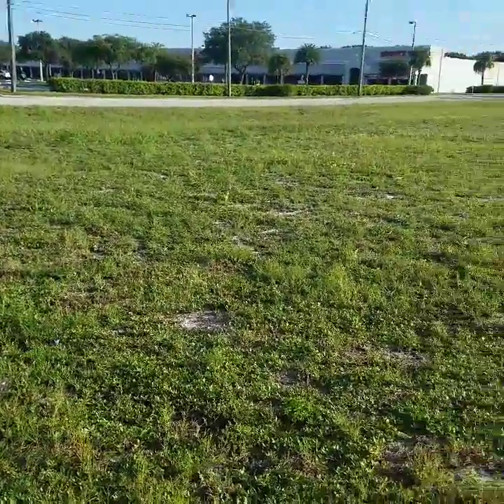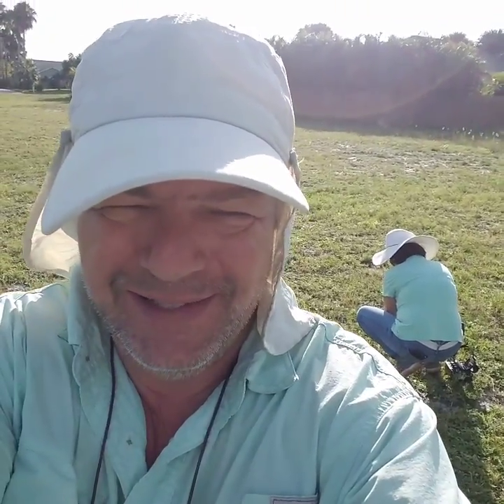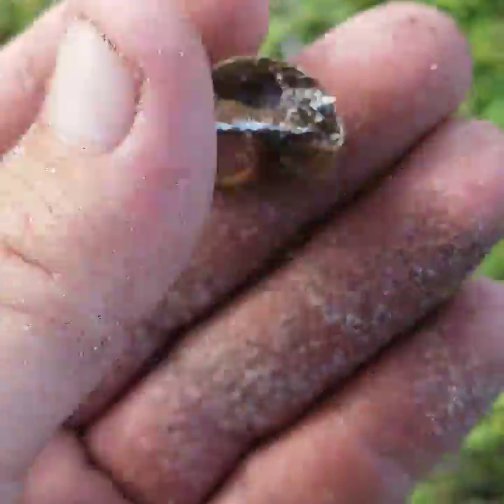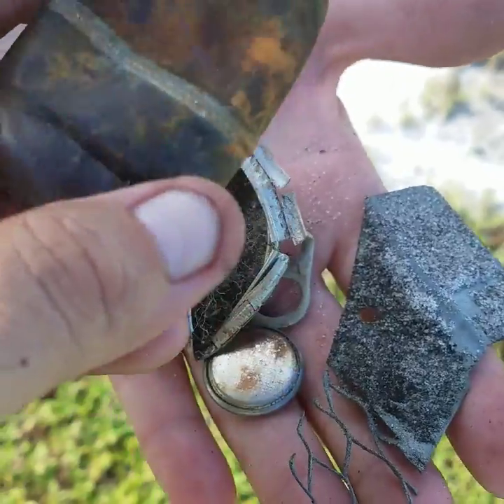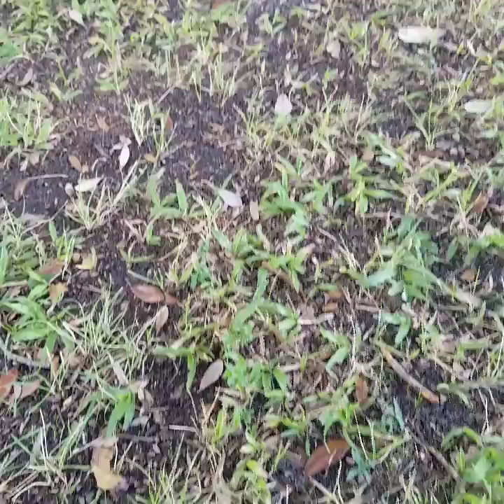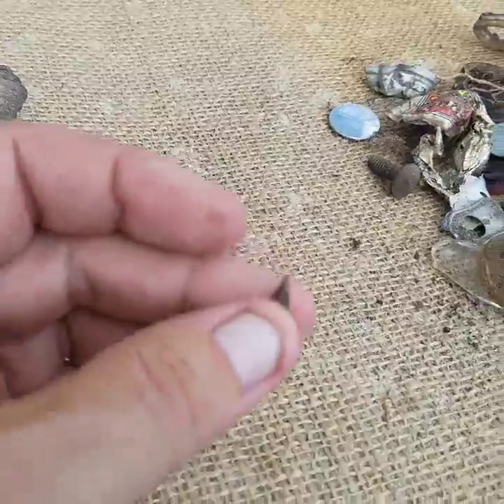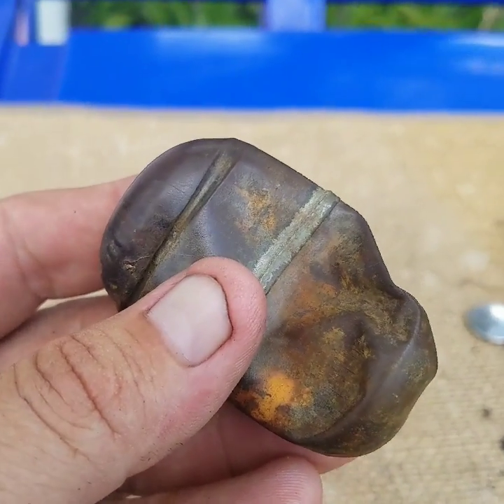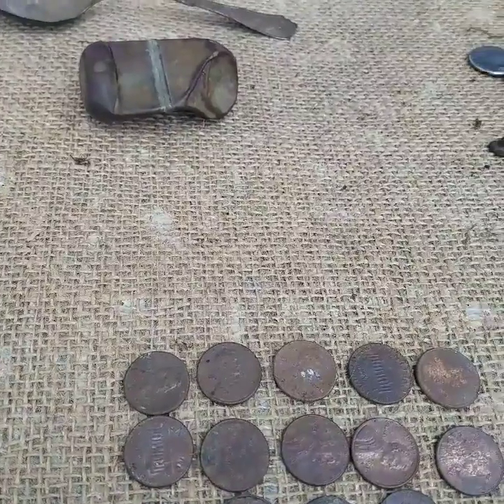Awesome hunt with my friend (newbie) found very unique item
Took a friend of mine out on her first hunt ever and she found something really cool I figured out what it was by the time I did the Roundup hope you enjoy I hope she gets hooked on the hobby remember to subscribe and share please comment more comments I get the better God bless you all